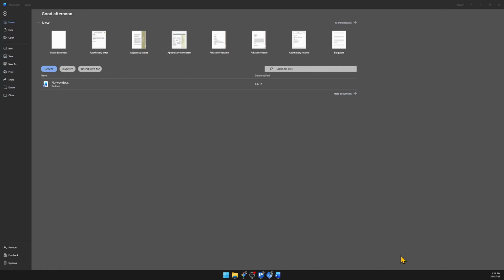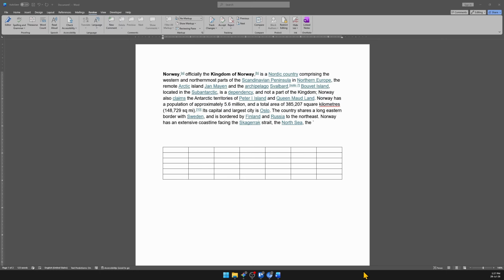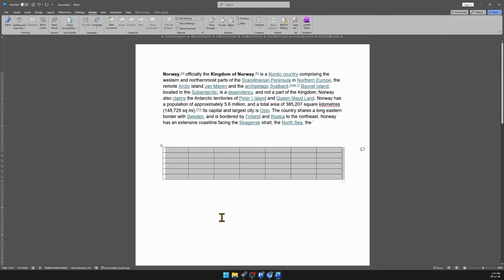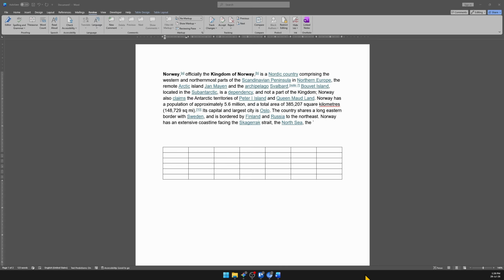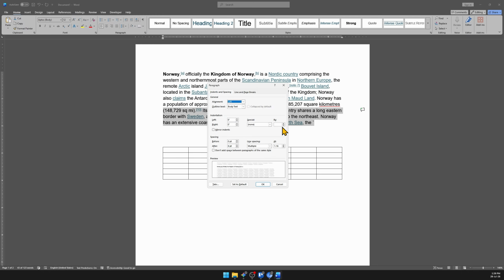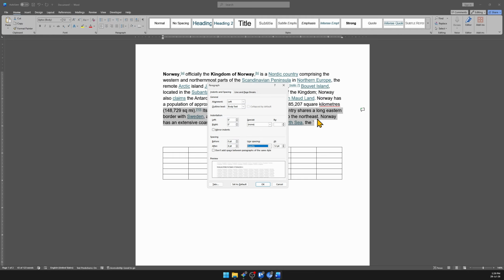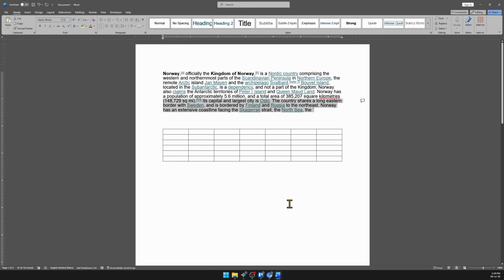How To Fix Text Cut Off In Word Margins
If you are looking for a video about How To Fix Text Cut Off In Word Margins, here it is!